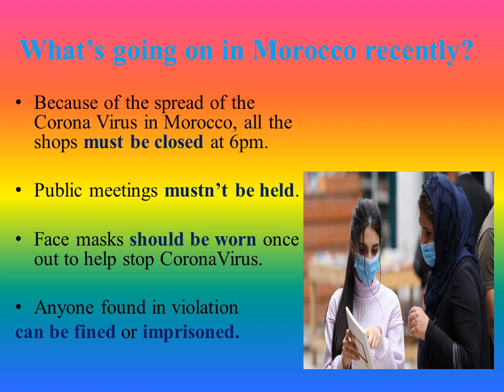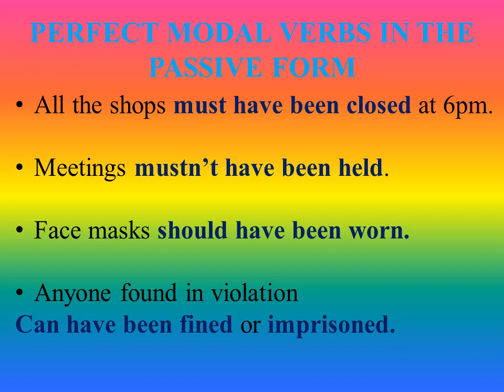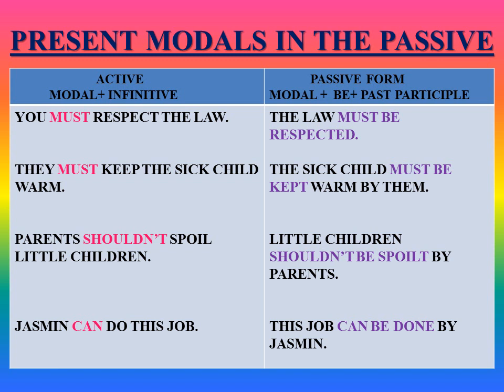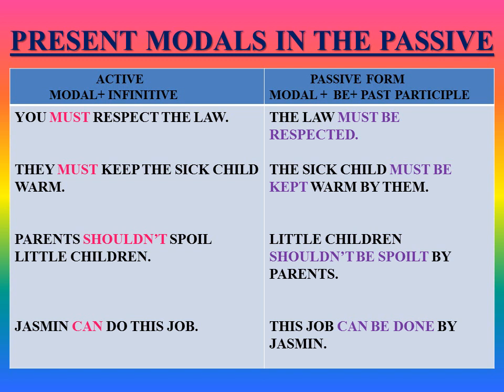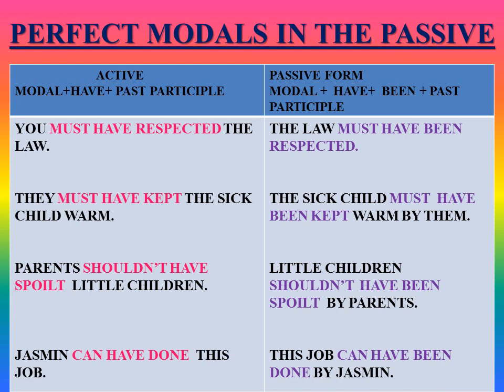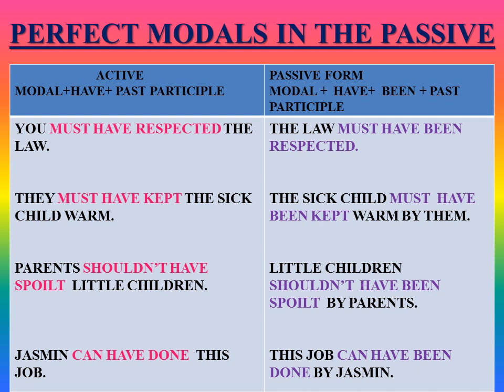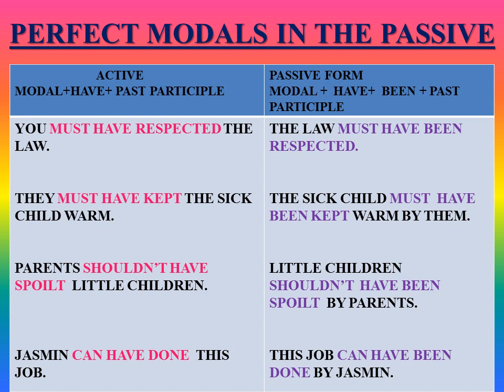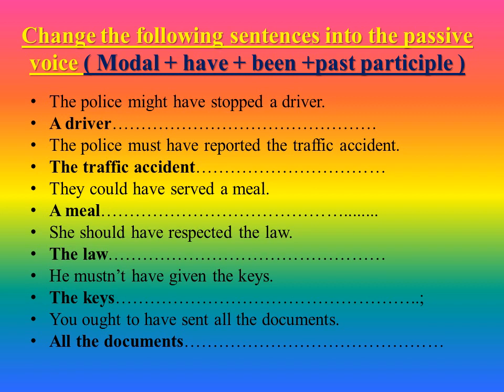MODAL VERBS IN THE PASSIVE VOICE WITH PRACTICAL ACTIVITIES/ CORONAVIRUS PRECAUTIONS EXAMPLES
In this video you are going to learn how to change Present and Perfect Modal  Verbs from the Active Voice into the Passive Voice.